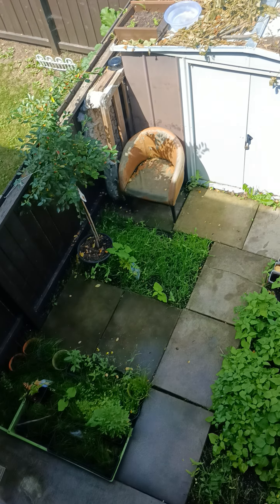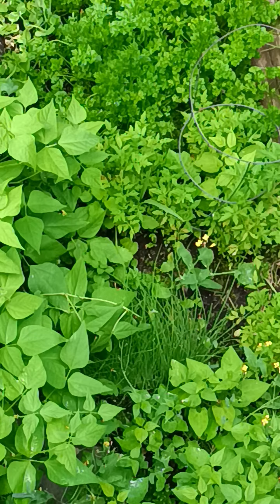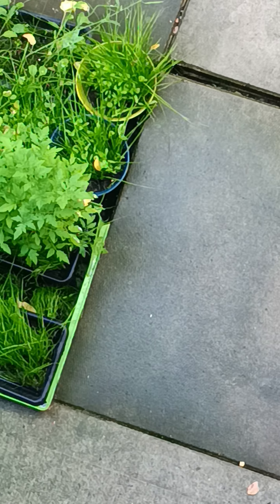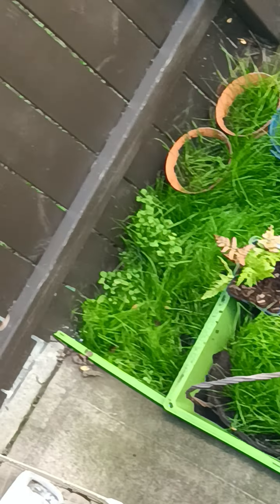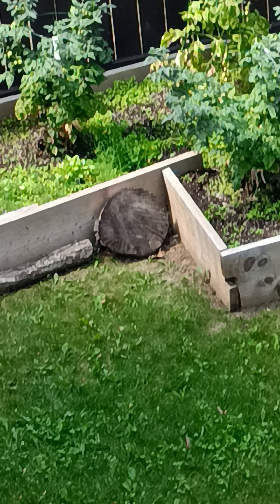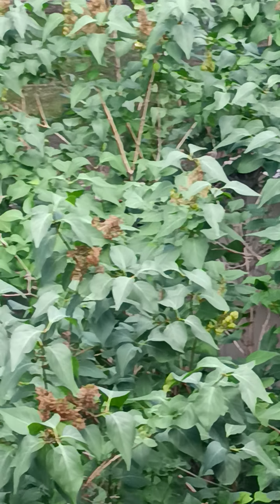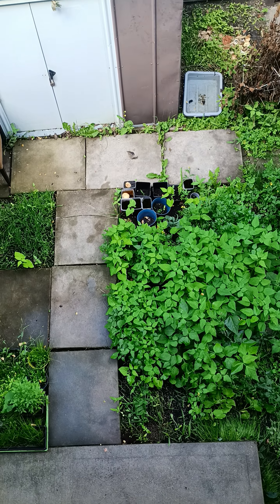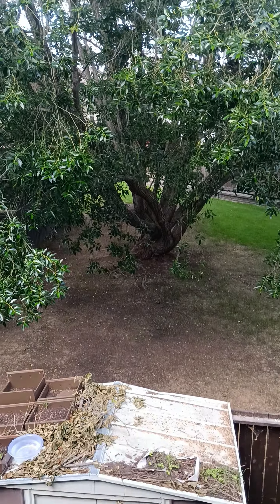part 2 aerial view magpie drop in visit